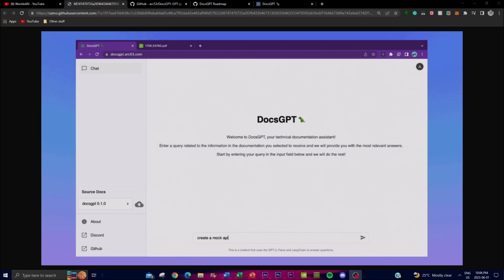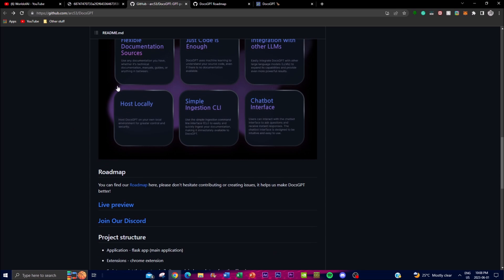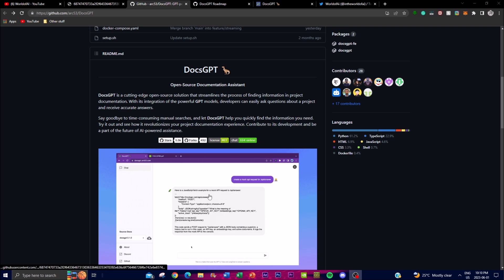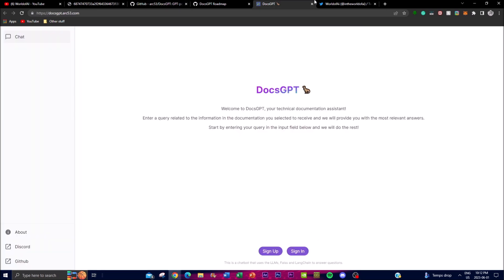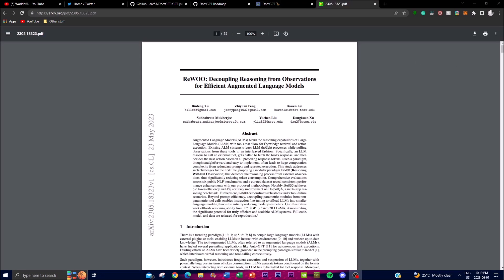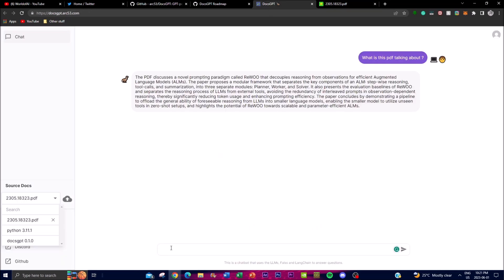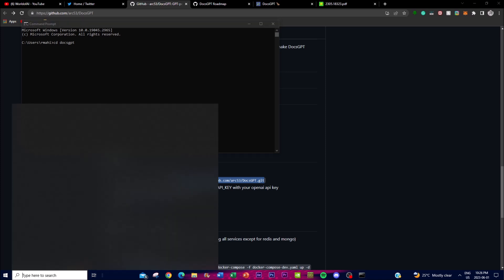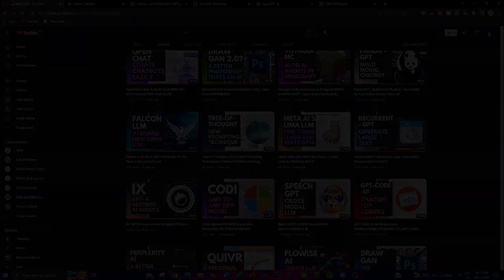DocsGPT: Chat With Multiple PDFs, TxT, Rst, Md, & Zip Files Locally For FREE With ONE CLICK!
Seeking a game-changer in project documentation retrieval? Look no further! Welcome to the revolutionary world of DocsGPT, an open-source tool designed to streamline the process and supercharge your productivity. Accessible, intuitive, and backed by the cutting-edge GPT models developed by OpenAI, DocsGPT is your ultimate solution for effortlessly finding information within project documentation. Gone are the days of tedious manual searches and disappointing keyword results. With DocsGPT, you'll enjoy an intelligent, natural language interface that empowers developers like never before! Traditional methods of retrieving specific project information often consume valuable time and energy. From scouring through lengthy documents to sifting through countless pages, it's a labor-intensive process that can hinder progress. That's where DocsGPT shines, offering an innovative approach to interacting with project documentation and extracting precise answers efficiently.

💡 Powered by state-of-the-art GPT models, DocsGPT leverages vast text data from various sources to comprehend and generate human-like text. The models have been meticulously fine-tuned for project documentation, ensuring highly accurate and context-aware responses to your queries. Say goodbye to frustration and hello to reliable and relevant information at your fingertips!  Embrace the future of project documentation retrieval with DocsGPT. Whether you're a seasoned developer or just starting out, this open-source tool is your key to unlocking unparalleled efficiency and enhancing your workflow. Discover the power of DocsGPT today and witness the transformation in your productivity!

Together, we can revolutionize the way project documentation is accessed and make work easier for everyone!